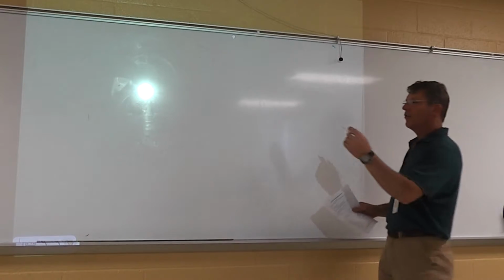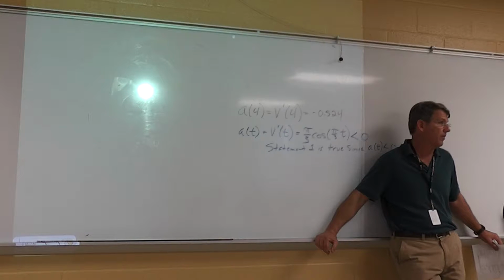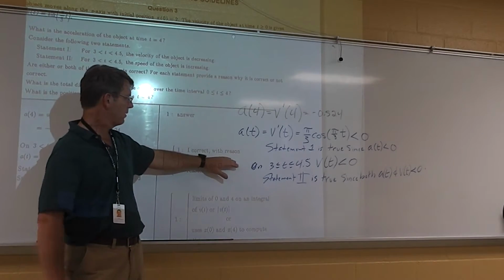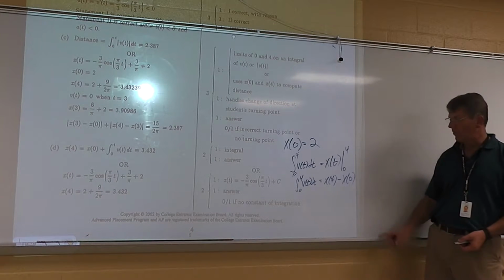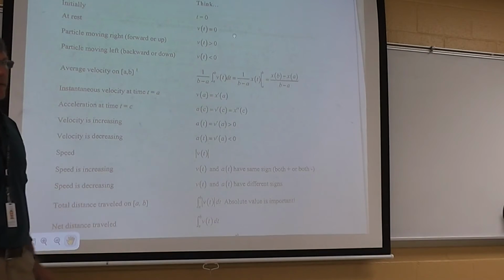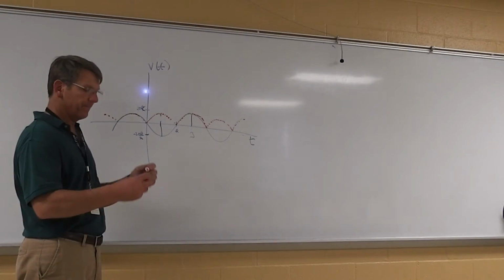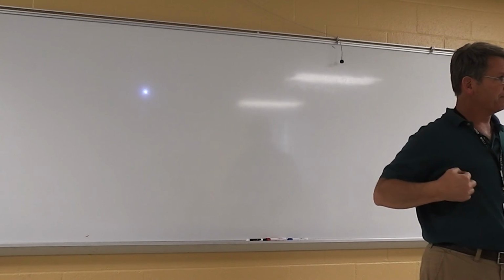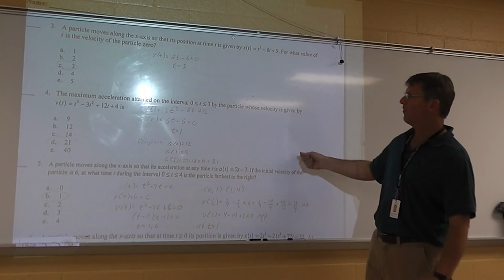Paticle Motion part 1 of 2 5-1-13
AP Calculus AB review session for particle motion problems.